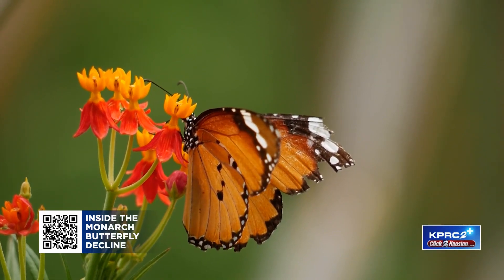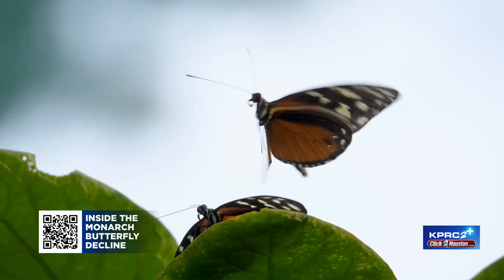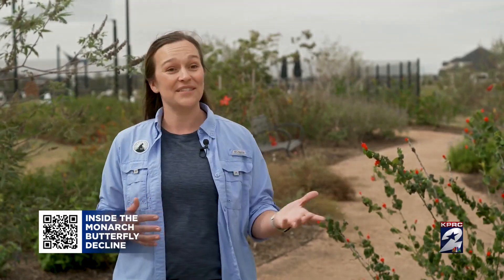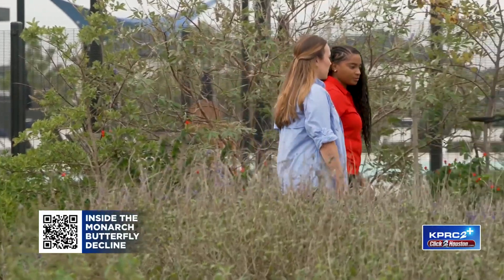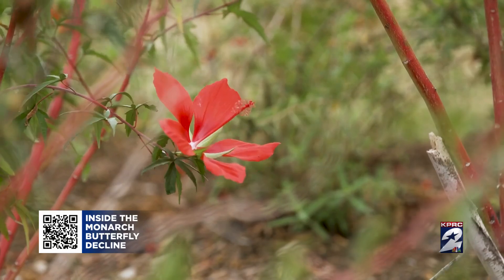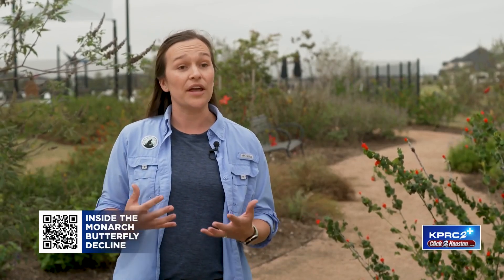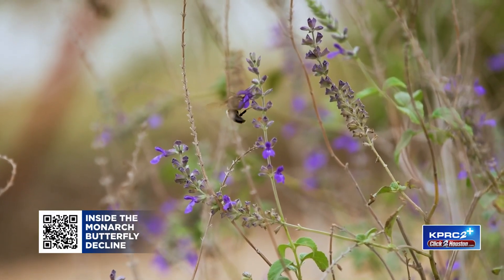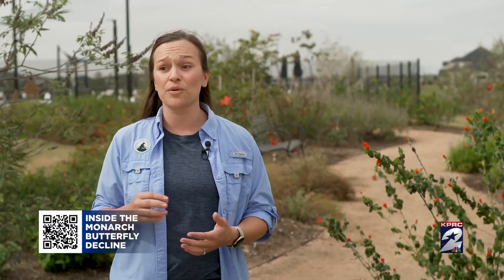Monarch butterfly decline threatens food chain stability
Admiring Monarch butterflies during the Fall in Texas should be easy to do.